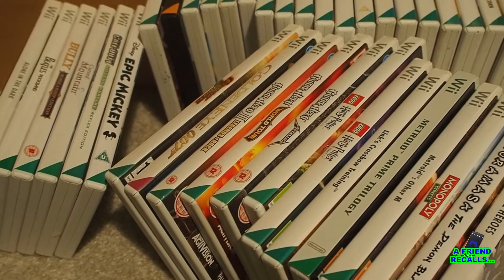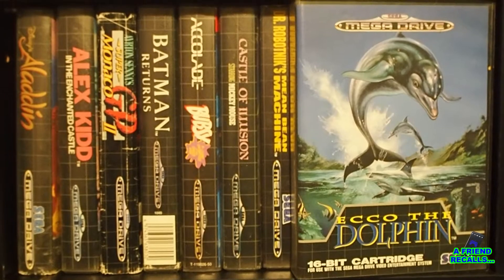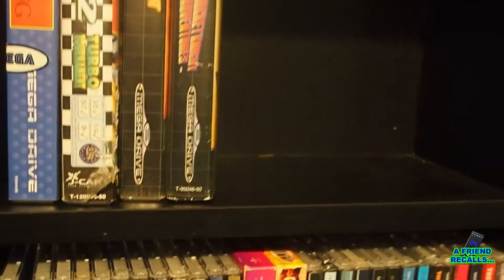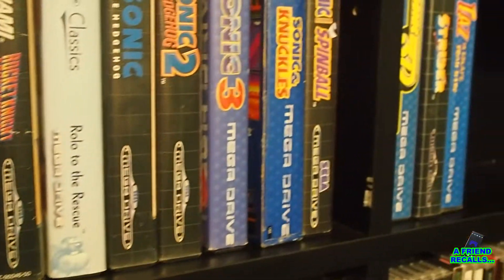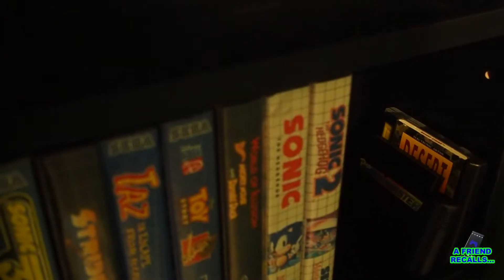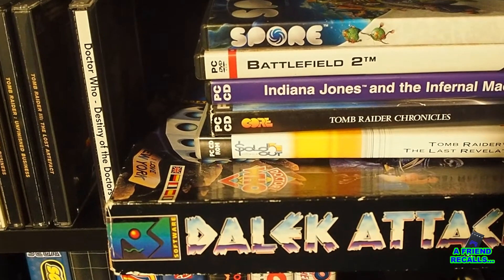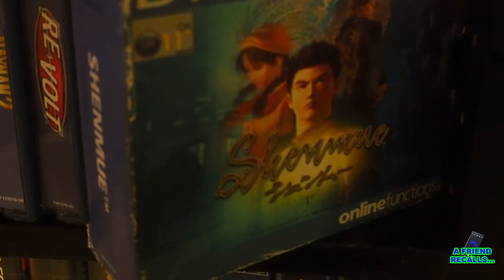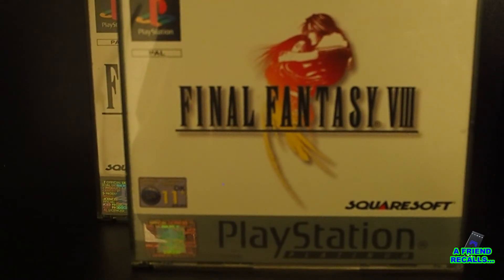Unpacking A Retro Video Game Collection - Part One (Sega Ages)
60 video games unpacked and provided miniature reviews in 30 minutes.

Chapters:
0:00 Introduction
1:00 Mega Drive A - Z
16:57 Master System
19:23 PC Gaming CDs
23:36 Sega Dreamcast A - Z
32:16 Enter Sony

This is part of a video series providing retrospective analysis of popular culture (video games, books, comics, movies), trying to understand how our taste in entertainment has changed over the last few decades. In these videos look at topics such as the history behind their creation, the cultural impact they had on the wider world or just celebrate high watermarks - experiences that deserve to be celebrated. In 2018 video gaming became the worlds single most popular form of entertainment however that does not mean other forms are dead or deserve to be forgotten. We have been fortunate enough to reap the benefits of an evolving industry that learns from both it's successes and mistakes - and I've been learning as a consumer. This series is designed to celebrate and share important milestones and significant releases; be they good or bad.